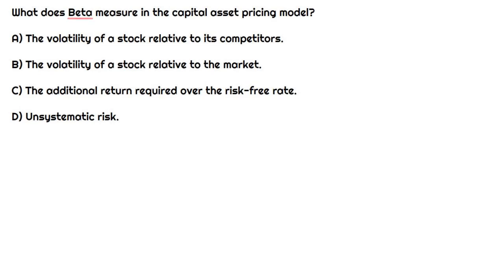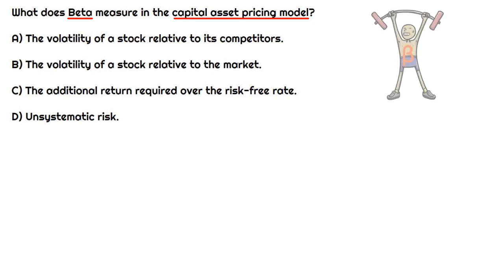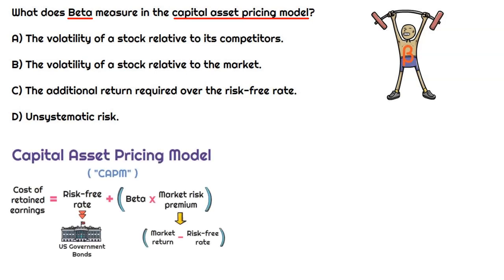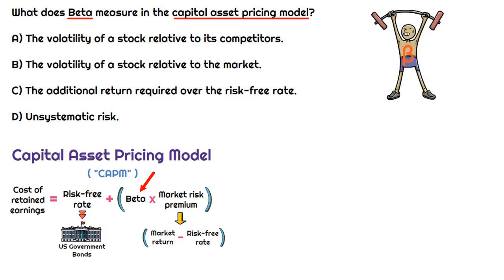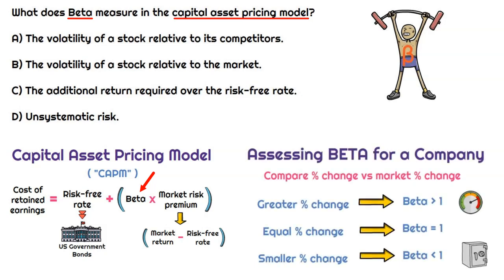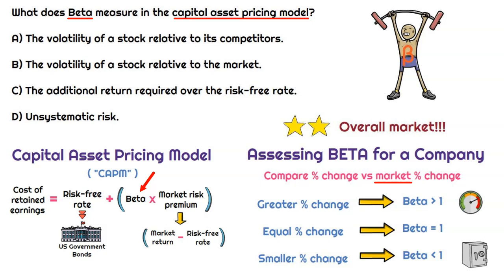What does the BETA in CAPM represent? (example BEC MCQ) | Universal CPA Review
CAPM is used to calculate the cost of retained earnings, which is part of the weighted average cost of capital formula. The beta is a key aspect of CAPM, so what does it mean?